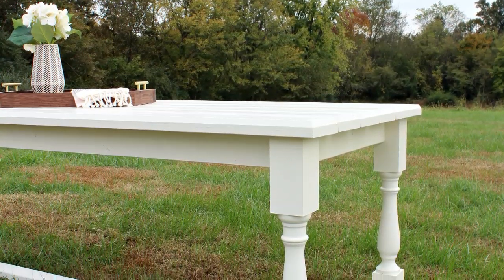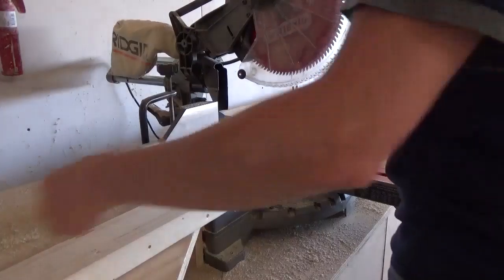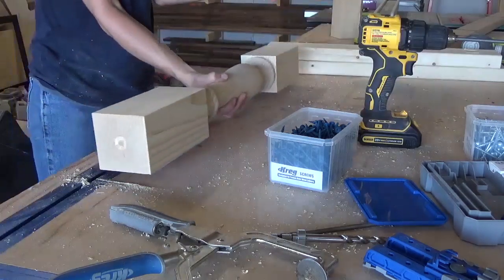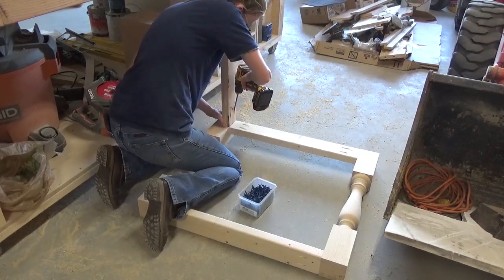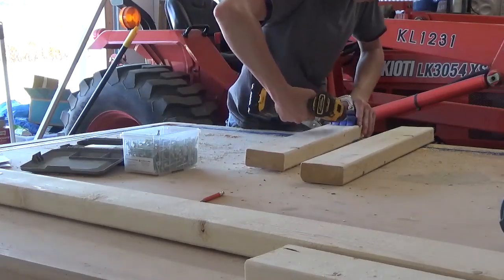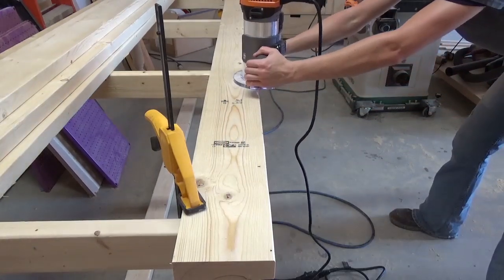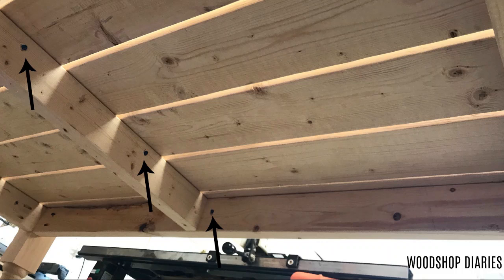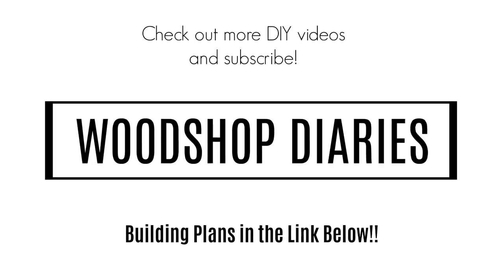How to Build an Outdoor Table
I know it's a little late in the season to be building a DIY outdoor dining table, BUT better late than never, right?

My mom asked for an outdoor dining table a while back, but she's really indecisive and I wanted to make sure she knew what she wanted before I got started...hence why I'm just now getting around to posting and finishing up this project...oops.

But I designed this outdoor dining table to be inexpensive to build, easy to assemble, and sturdy...as you can see in this video.  I've got the free building plans and the step by step tutorial over on the blog at this link: